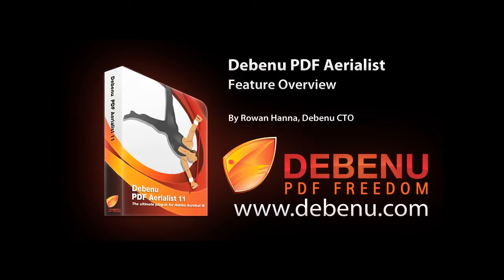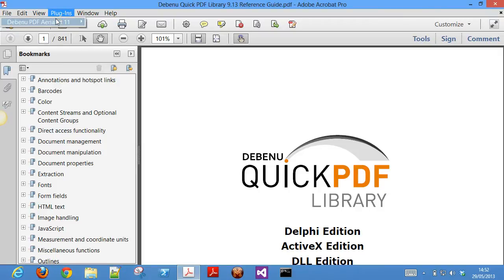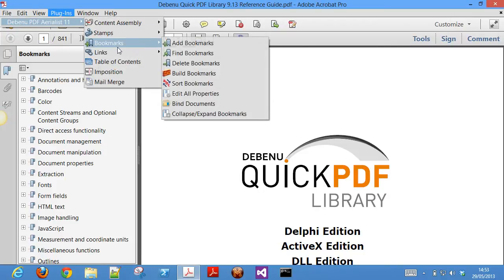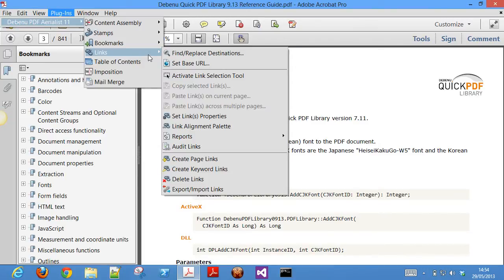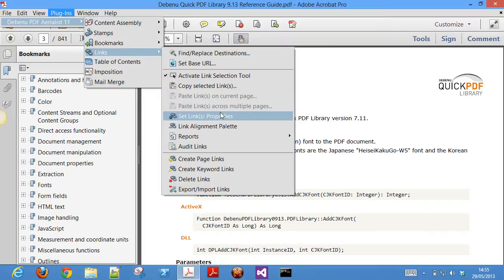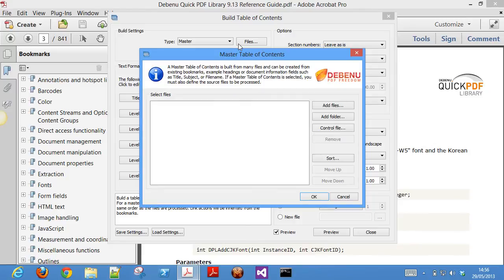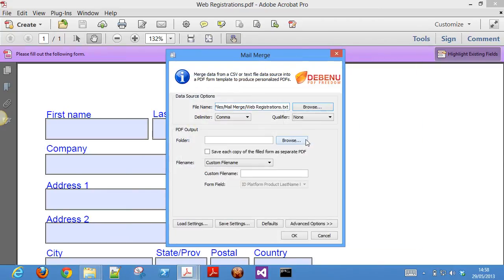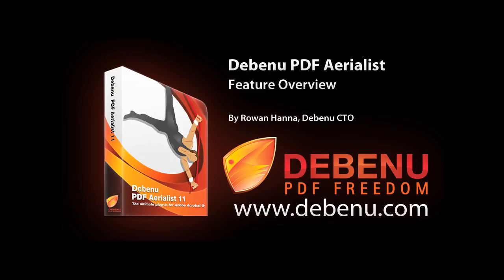Debenu PDF Aerialist Feature Overview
Debenu PDF Aerialist is a plug-in for Adobe Acrobat which adds advanced functionality for manipulating PDF files. Windows and Mac platforms are supported.

Created for power PDF users, Debenu PDF Aerialist helps you work incredibly efficiently to prepare documents for exchange, archives, submission and publishing.

With advanced tools for splitting, merging, stamping, bookmarks and hyperlinks, it's a savior if you're waist-deep in documentation.